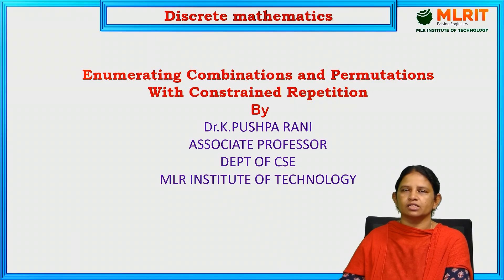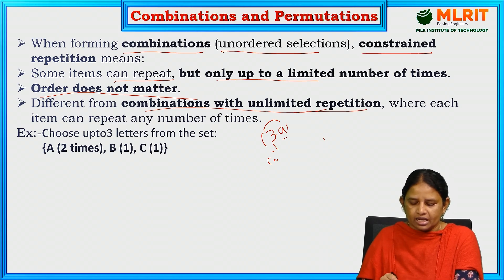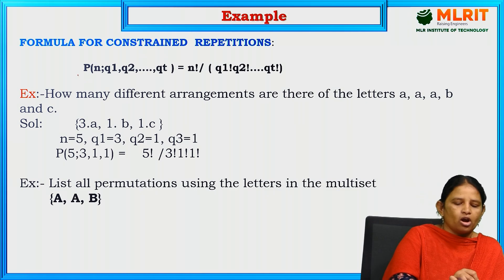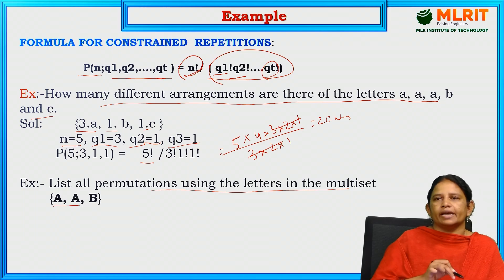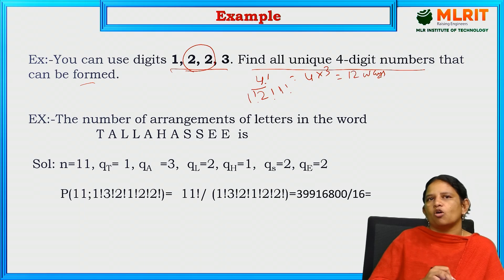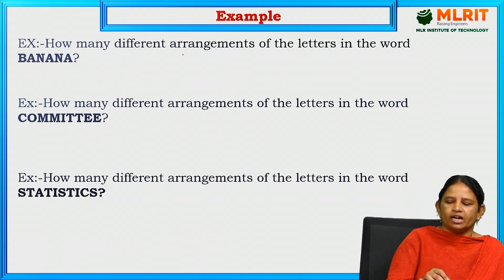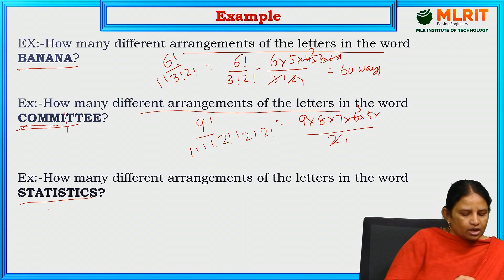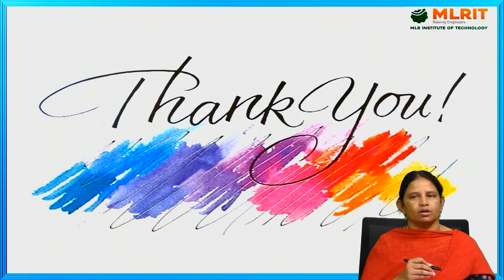LEC34|DM|Enumerating Combinations and Permutations with Constrained Repetition by Dr. K. Pushpa Rani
LEC34| Discrete Mathematics | Enumerating Combinations and Permutations with Constrained Repetition by Dr. K. Pushpa Rani
Associate Professor ,